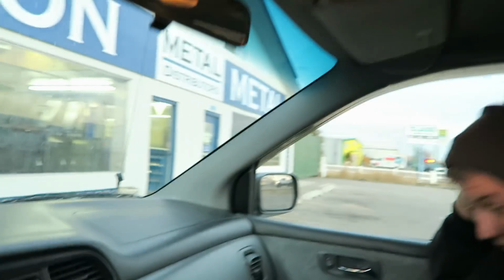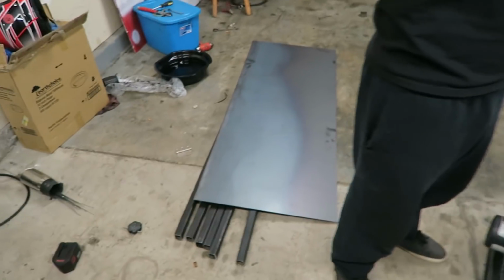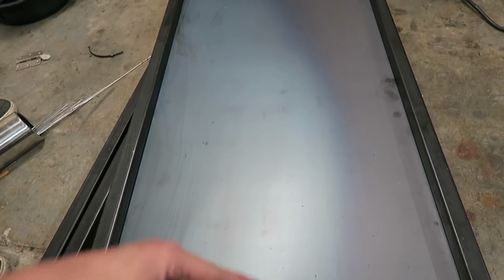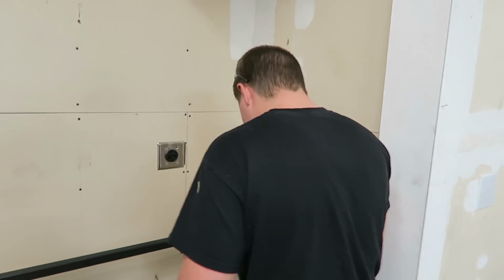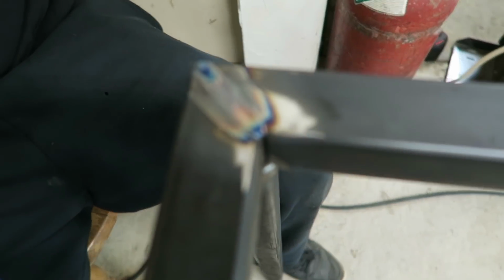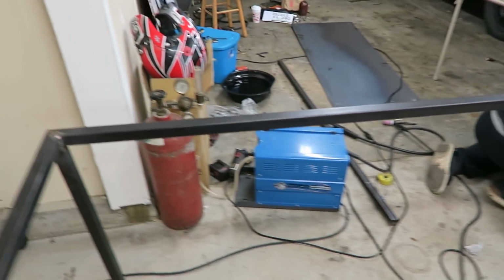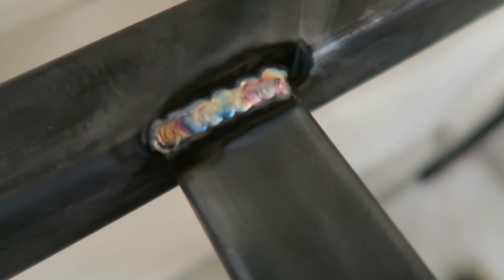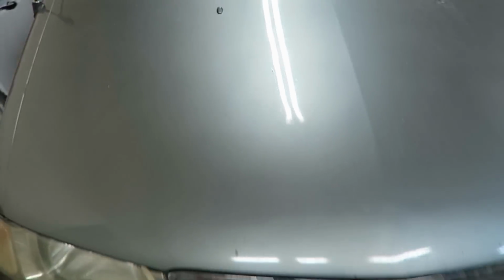Made a Welding Table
Went and bought some metal to make a welding table. Got it all put together and it came out pretty good.